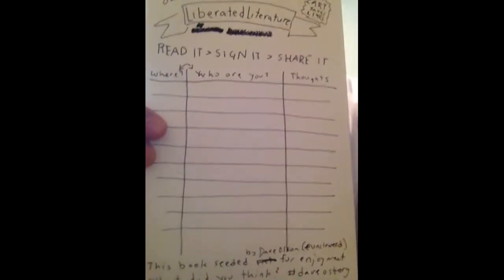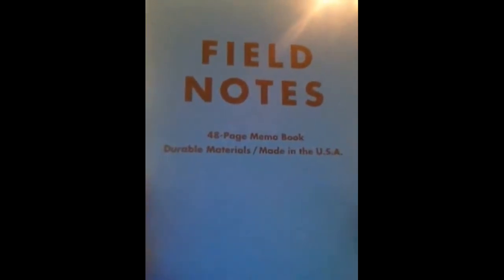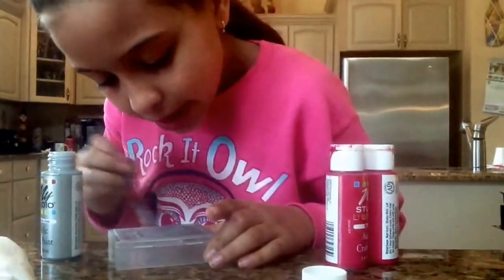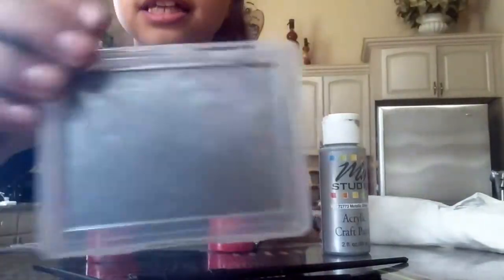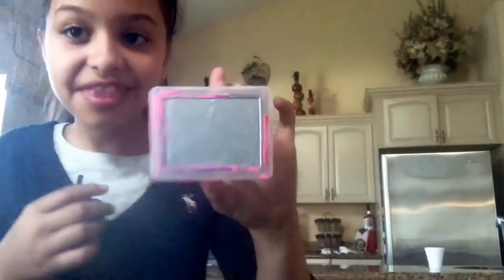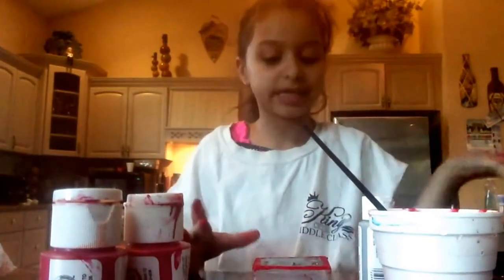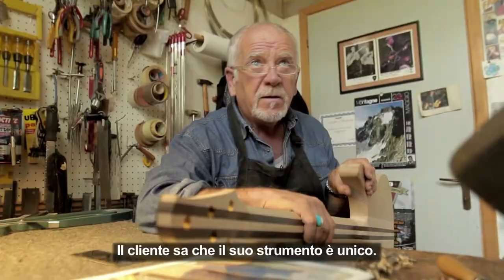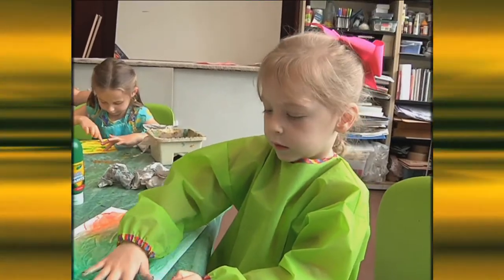Awesome Crafts To Make At Home - Easy Crafts To Make At Home For kids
arts and crafts for toddlers to do at home